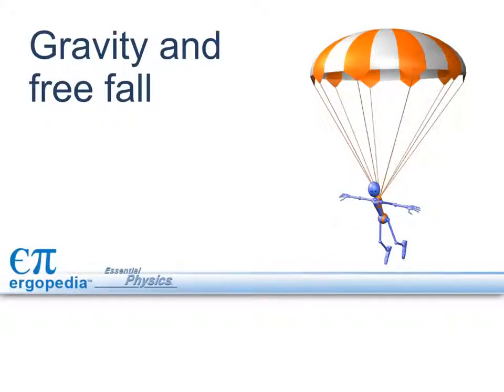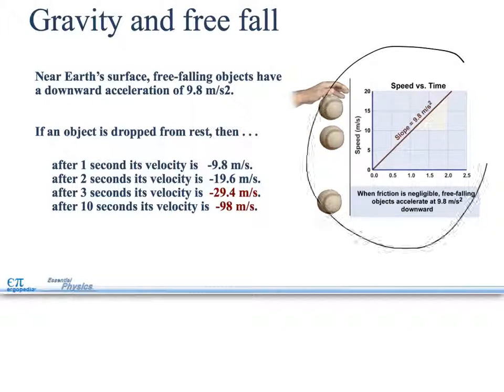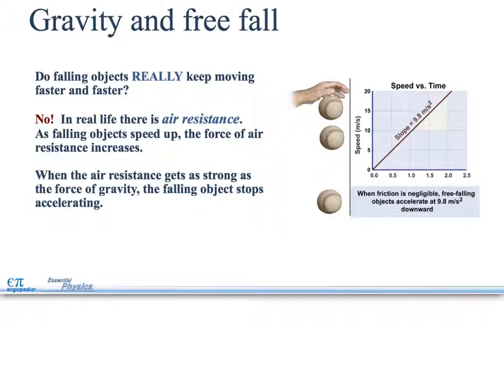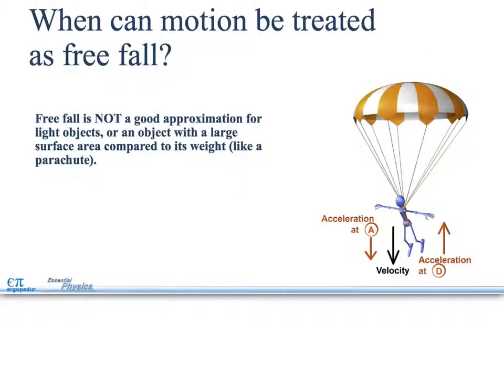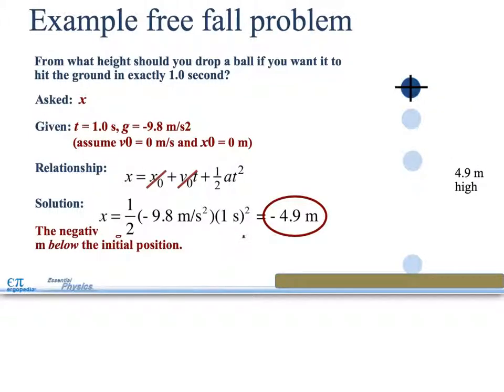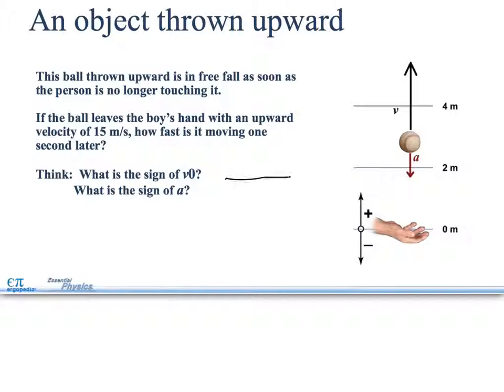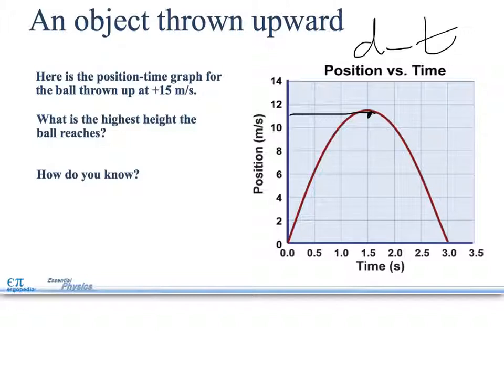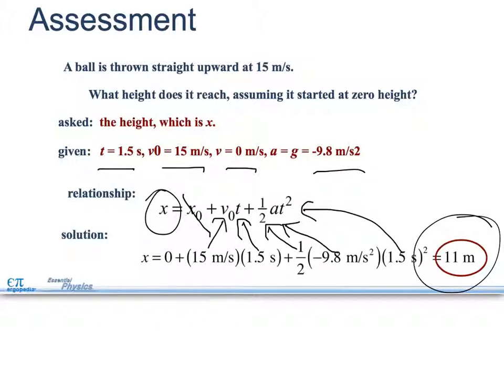gravity and Free Faal 4 2